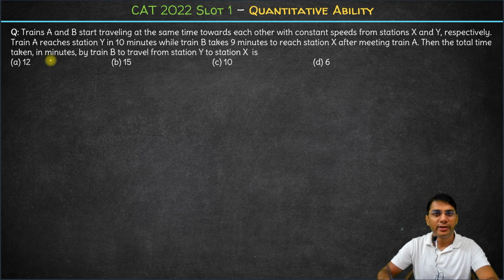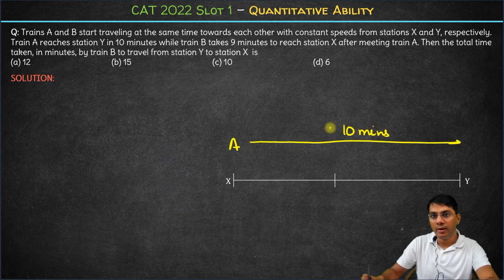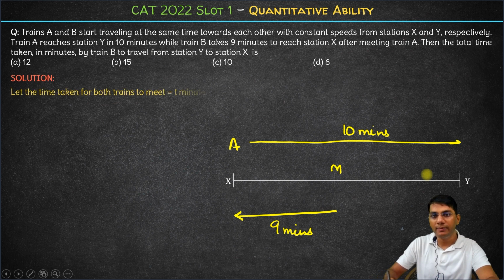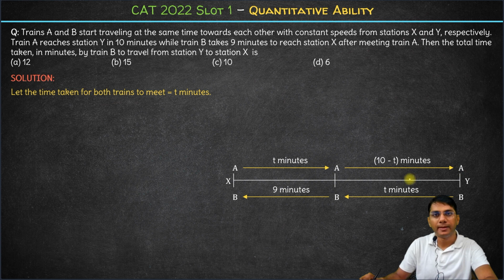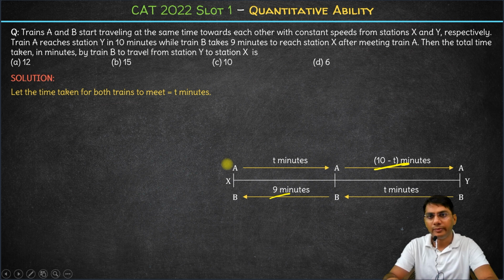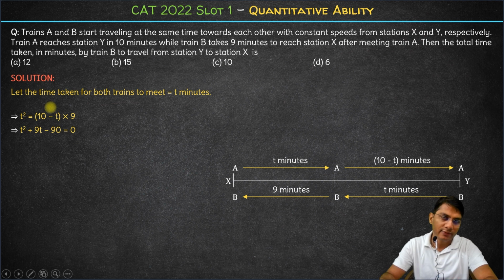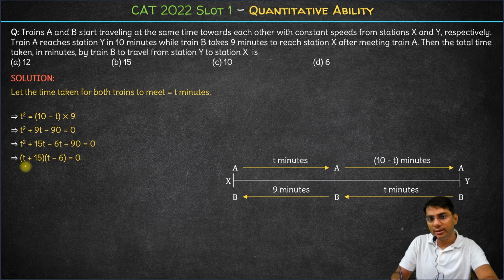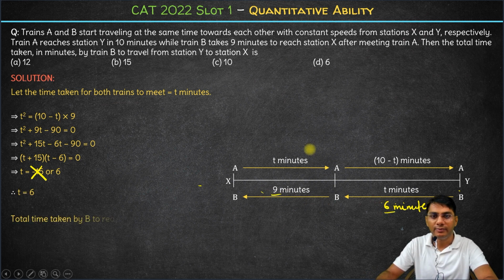Trains travelling towards each other | CAT 2022 Slot 1 Quant Solution | PYQs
Q: Trains A and B start traveling at the same time towards each other with constant speeds from stations X and Y, respectively. Train A reaches station Y in 10 minutes while train B takes 9 minutes to reach station X after meeting train A. Then the total time taken, in minutes, by train B to travel from station Y to station X  is

Topic-wise Preparation

Join Us